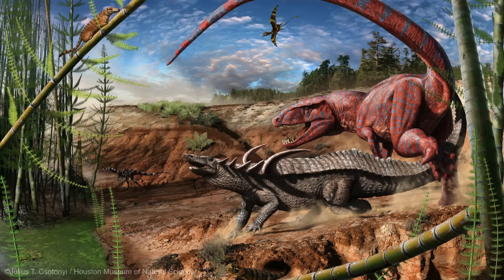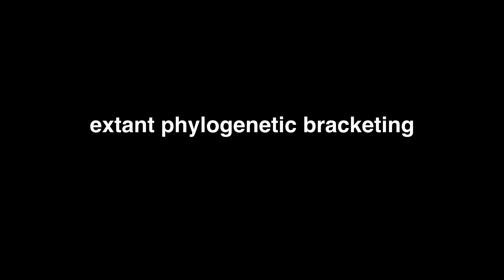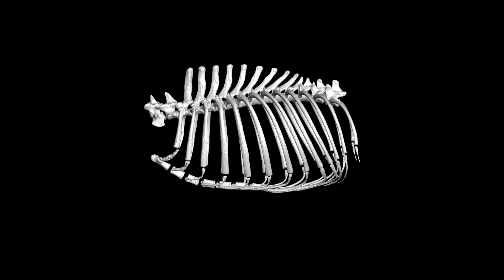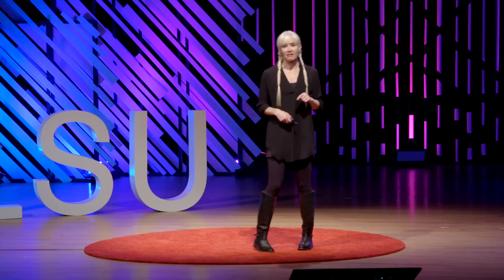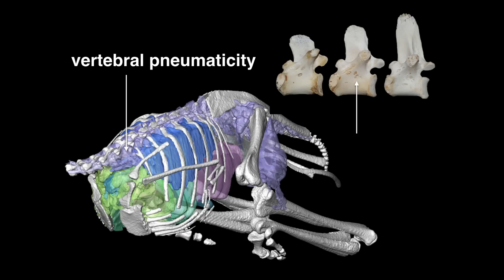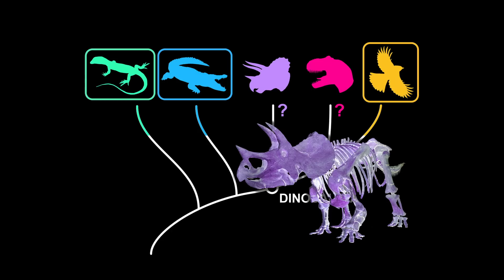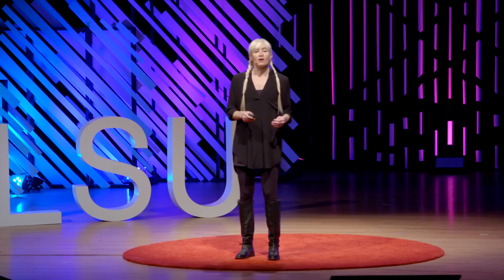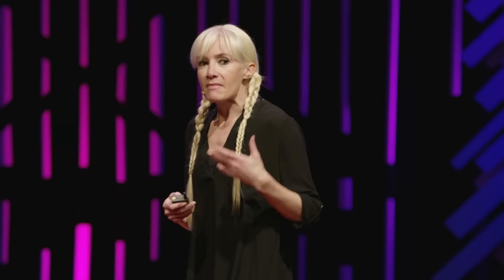The secret weapon that let dinosaurs take over the planet | Emma Schachner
We've all heard the theories on why the dinosaurs died -- but how did they come to dominate the earth for so long in the first place? (Hint: it has nothing to do with their size, speed, spikes or fantastic feathers.) Travel back in time to 200 million years before their extinction with paleontologist Emma Schachner for a breath of fresh air on dinosaur history.